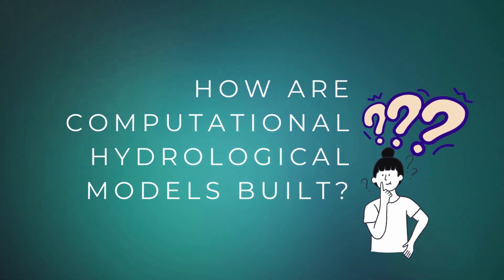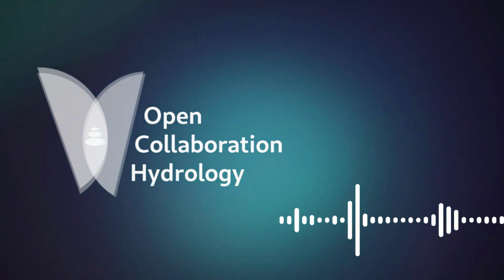How are computational hydrological models built? -Part I-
Join us in this episode of 'Open Collaboration Hydrology - The Podcast' as we explore how computational hydrological models are built? -Part I-